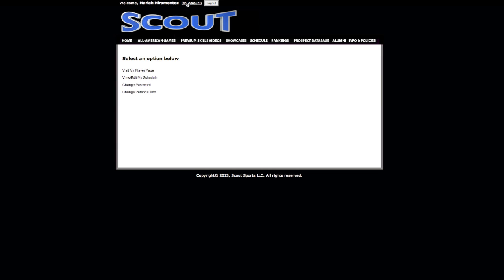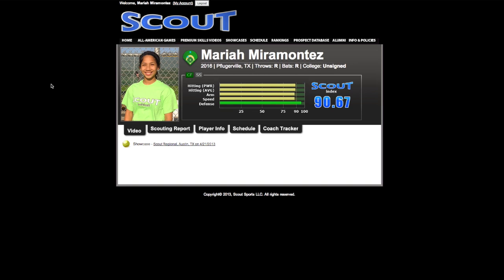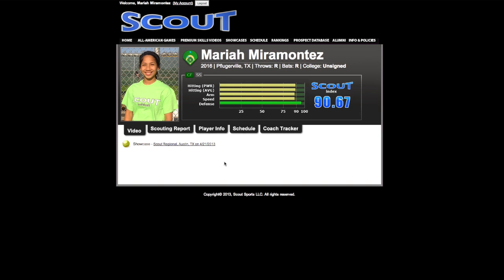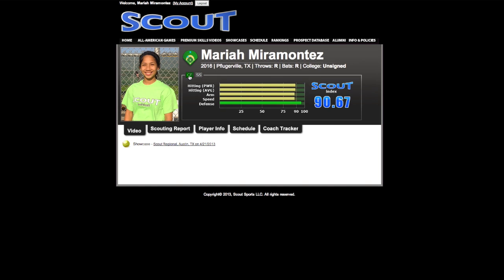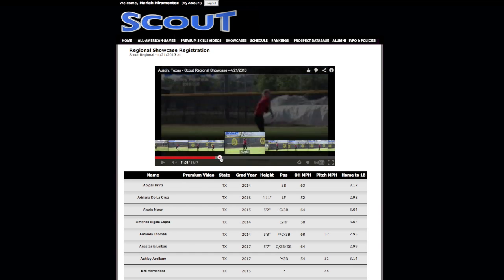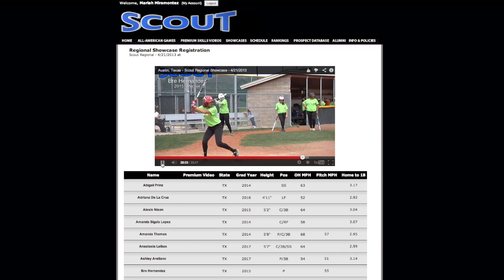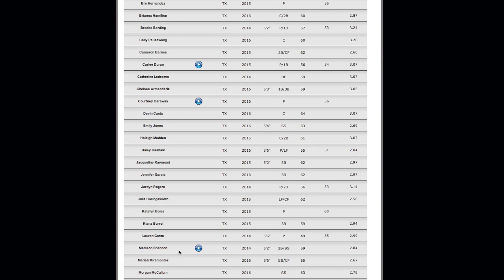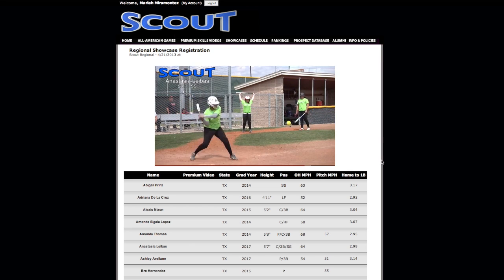Scout Softball - How Coaches Find Players